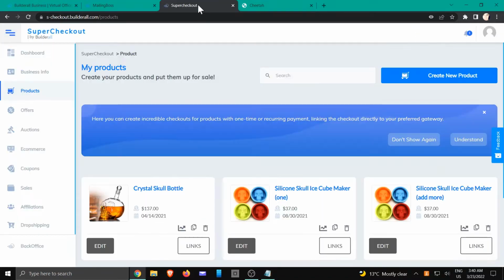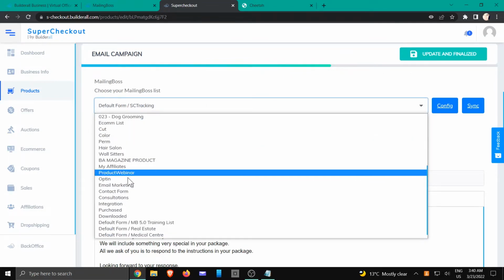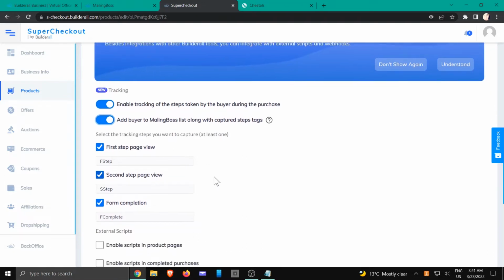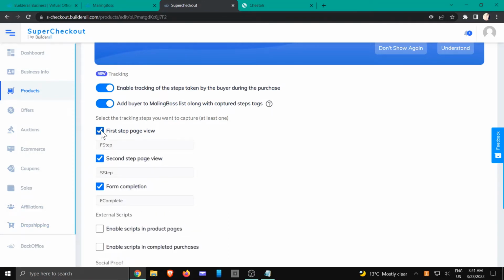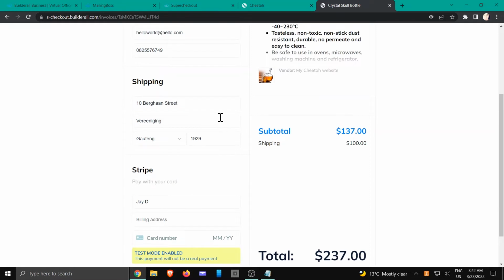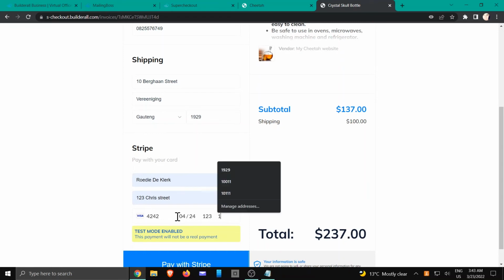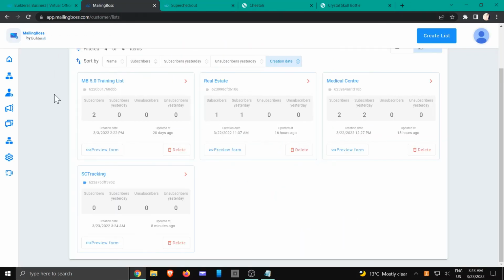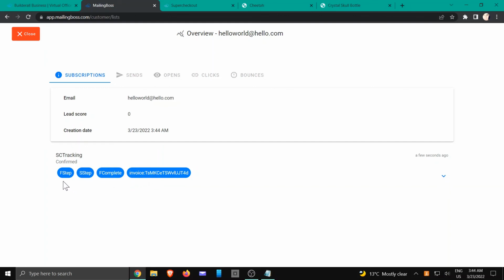How to track a lead in Super Checkout